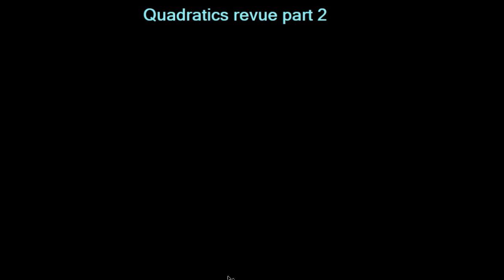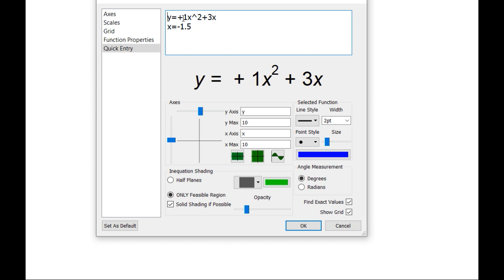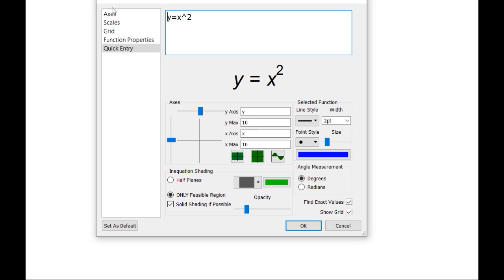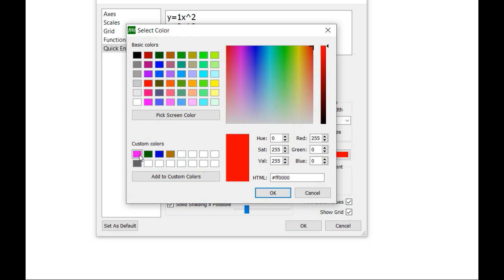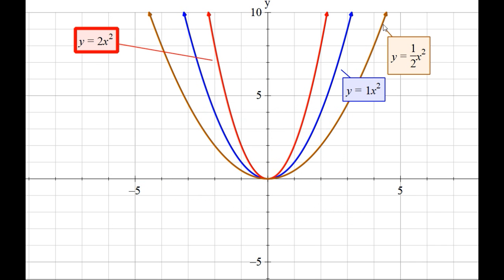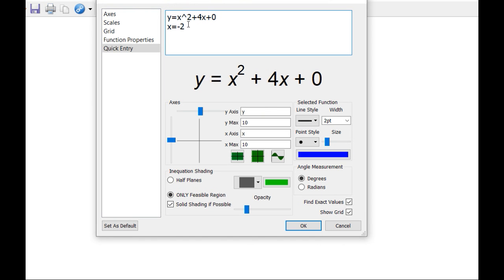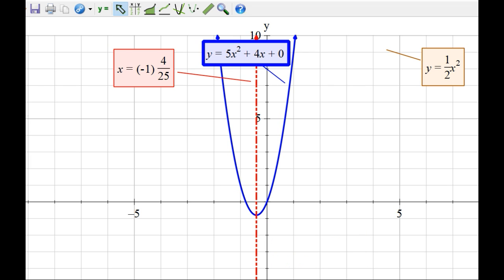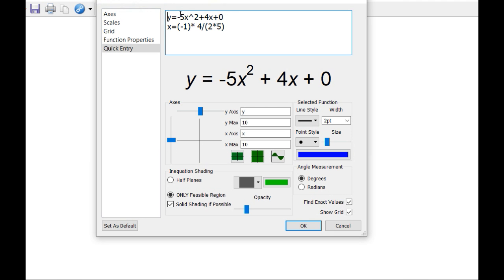Quadratic - Overview Part 2 MaT1013.2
GCSE. Discussing the coefficient (number) in front of the x squared part of the equation and its effect on the graph. Definitely UK A-Level and could be at some included in upper GCSE.